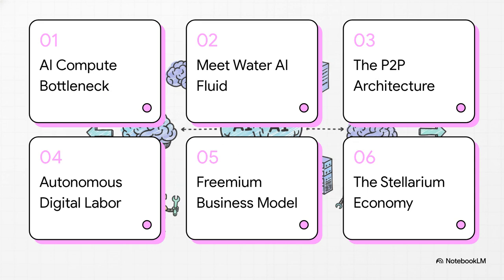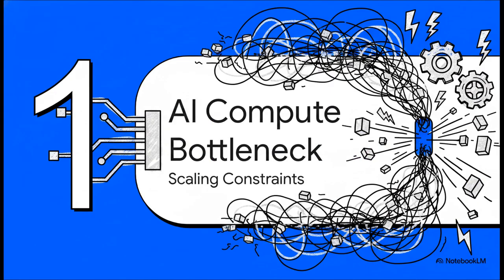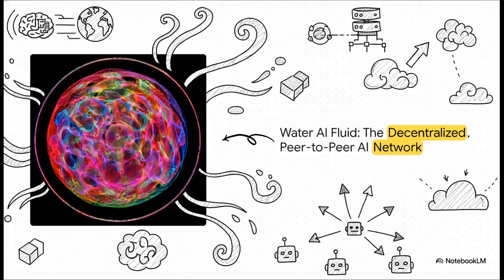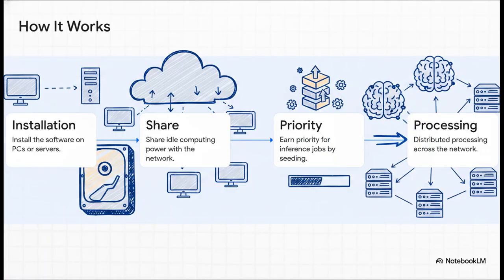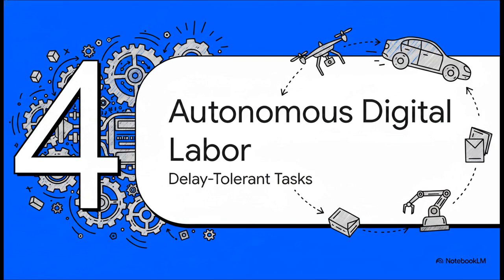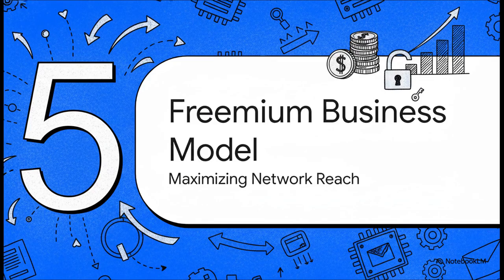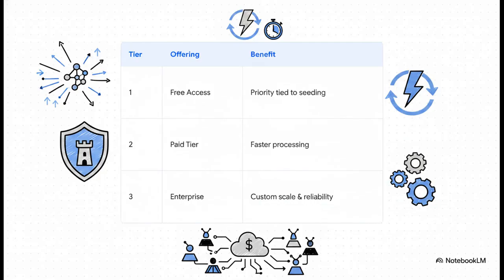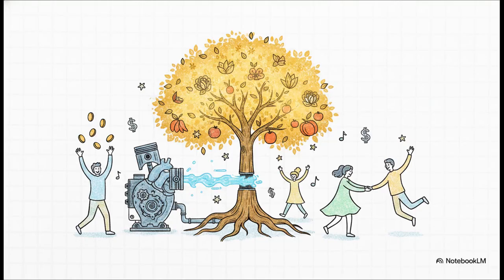Water AI Fluid